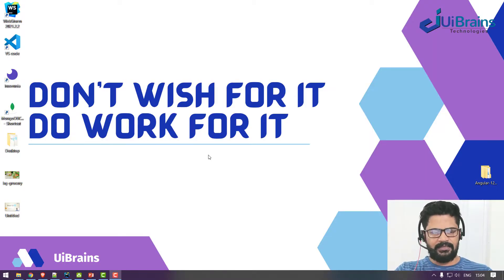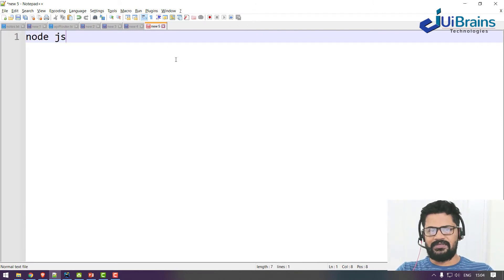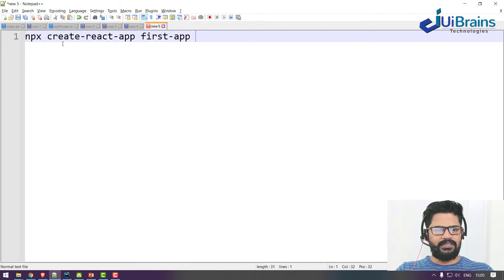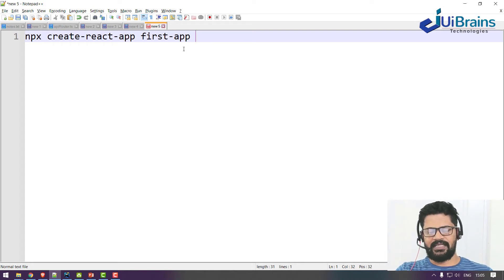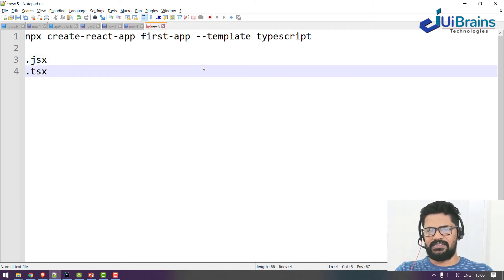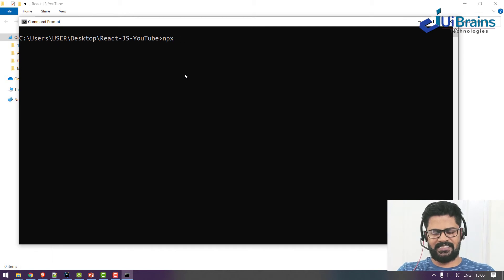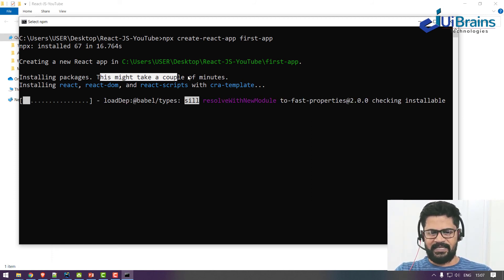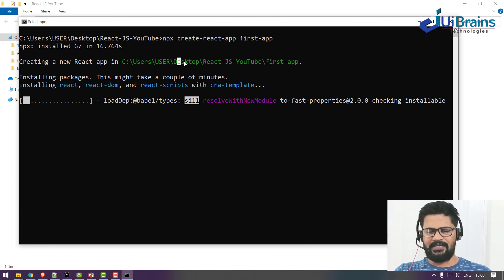03 First Application Creation | React JS Tutorial 2021 | NAVEEN SAGGAM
React JS Tutorial for Beginners 2022 by NAVEEN SAGGAM from UiBrains Technologies.

Here you will learn the React JS from basics to advanced level with projects.